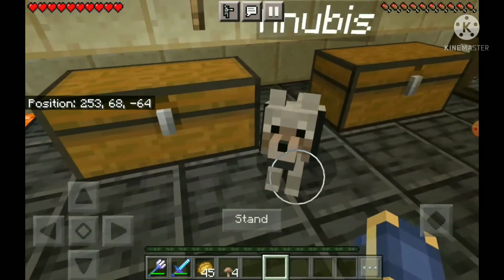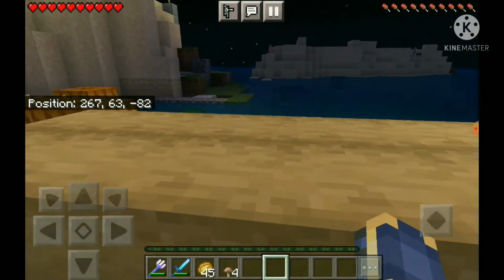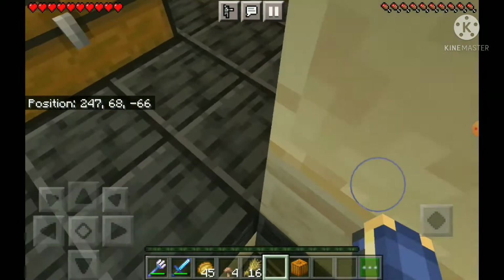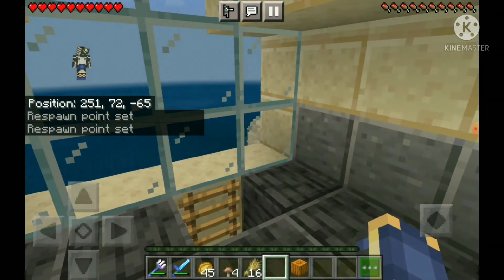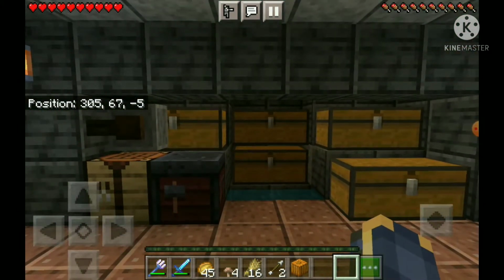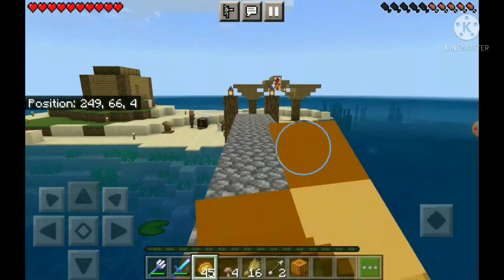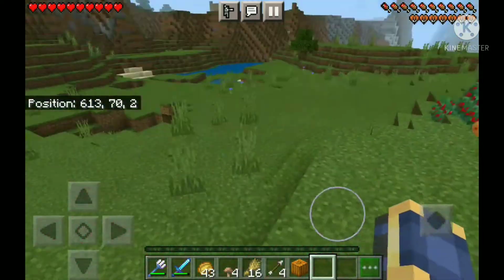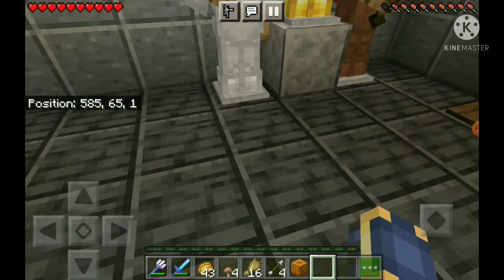Showing Off My Most Progressed World (Minecraft)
very epic